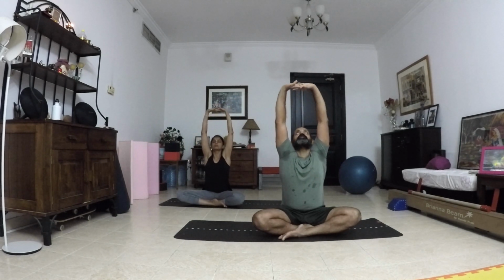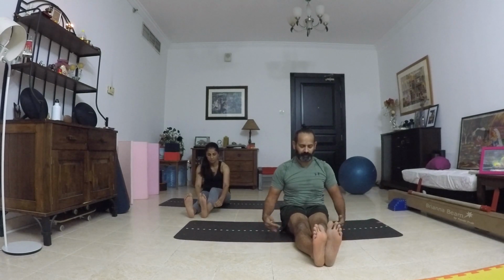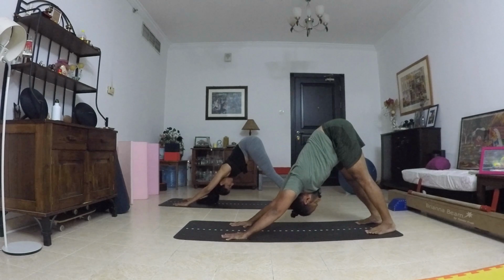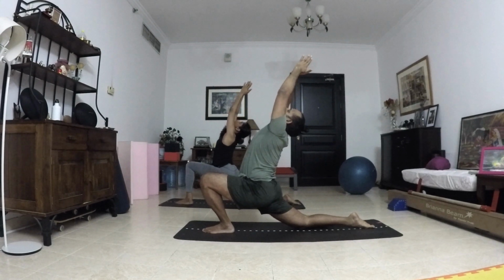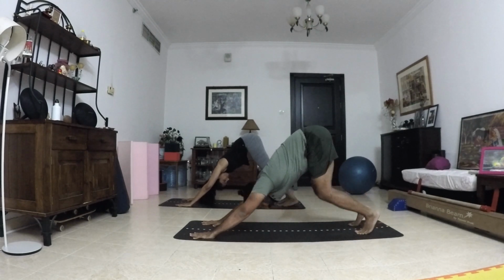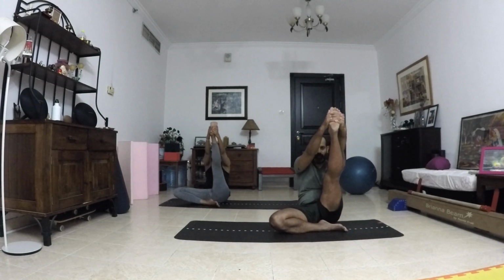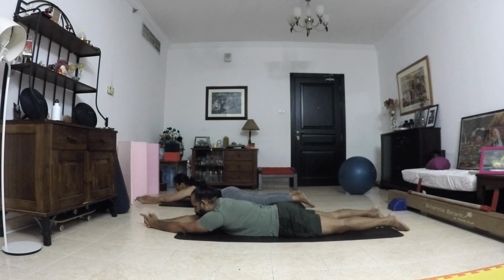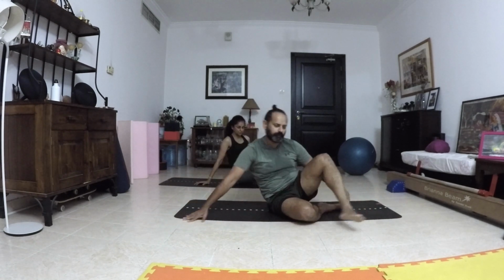Hatha Yoga 6 All levels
Namaste...

Here is another balanced Hatha Yoga practice for 70 minutes.

This practice covers total body strength as well as flexibility. Balanced with movement, static hold, standing, seated and supine poses, this class helps all those yogis looking for a complete class.

So practice this session and leave a comment on how you liked the class and let us know if you are looking for any specific requirements and we shall try to bring in for you..

Stay safe stay healthy.. Keep practicing...

Yoga - The path to healing and well-being

Namaste!